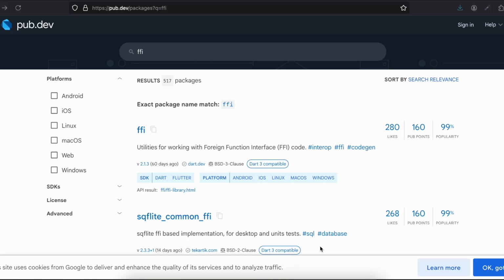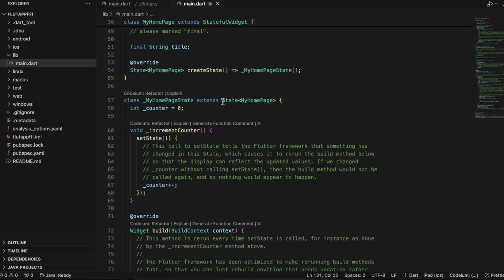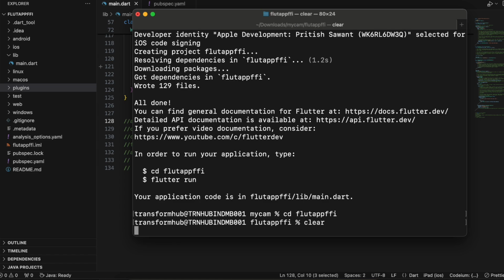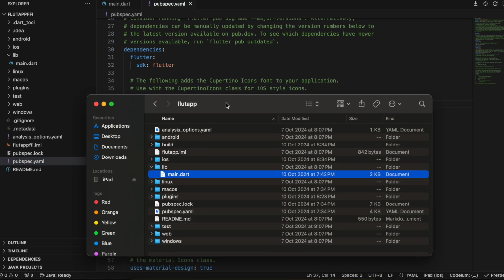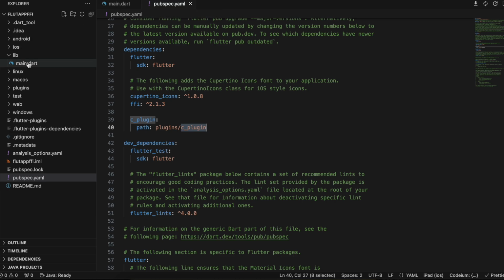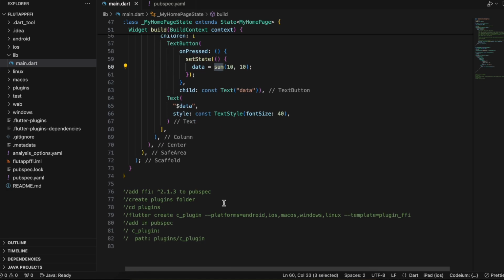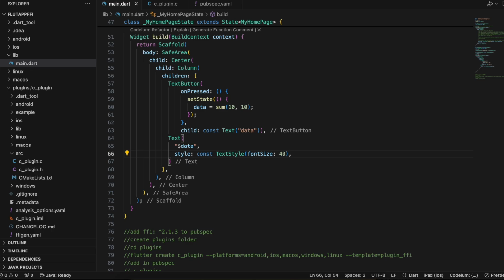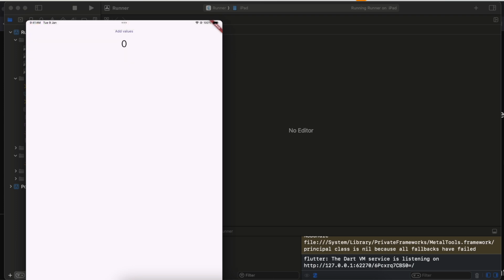How to use Dart FFI with C programming Language in Flutter App